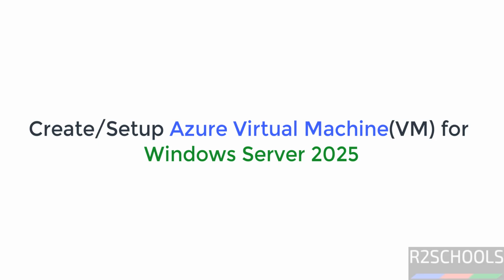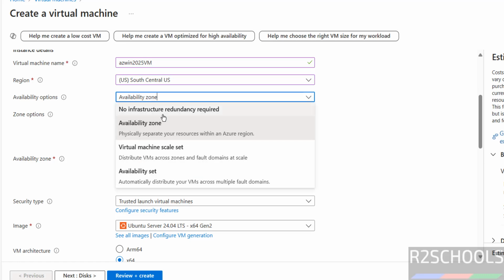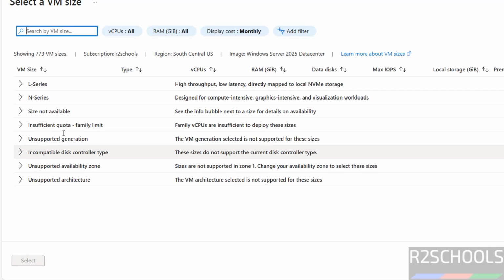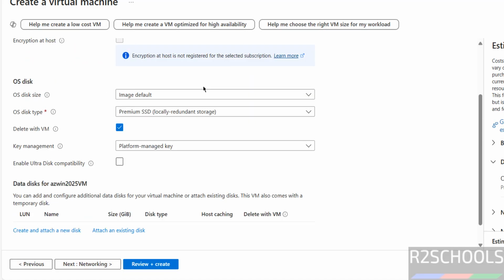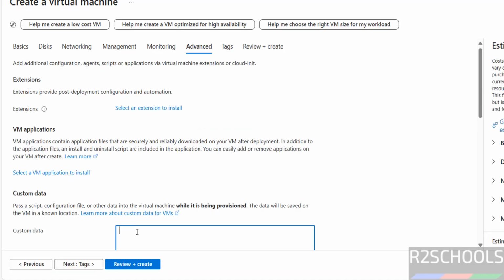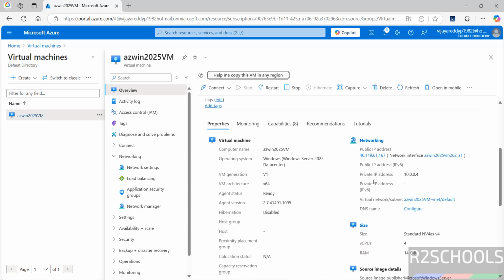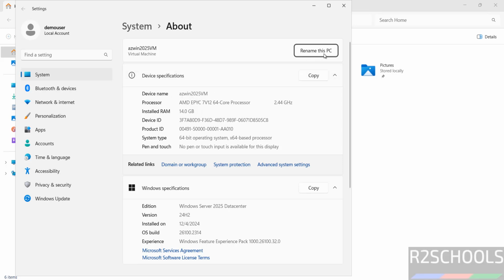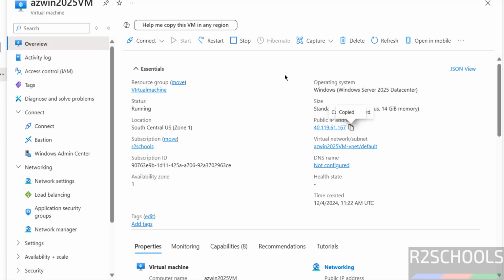Revolutionize Your IT: Create a Windows Server 2025 VM on Azure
In this video, we’ll show you how to set up an Azure Virtual Machine and install Windows Server 2025 step-by-step! 🚀 Perfect for beginners and IT pros alike, this guide covers everything you need to know, including:
✅ Creating your Azure account
✅ Configuring your Virtual Machine
✅ Running Windows Server 2025 Azure VM